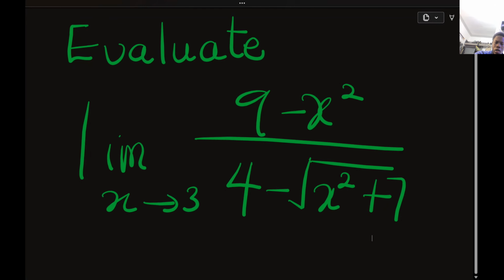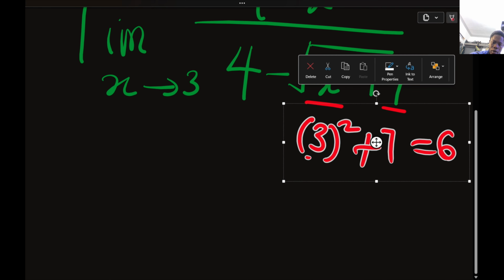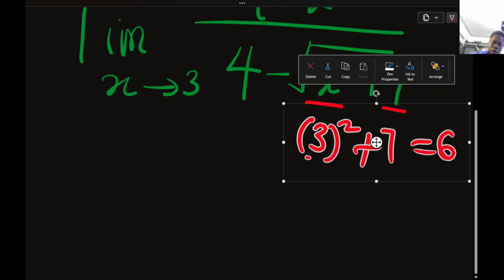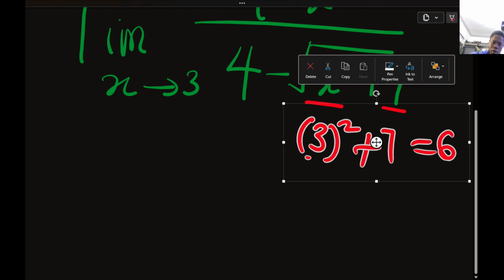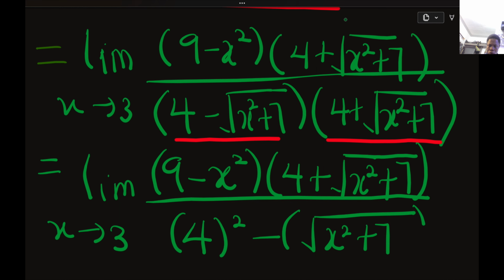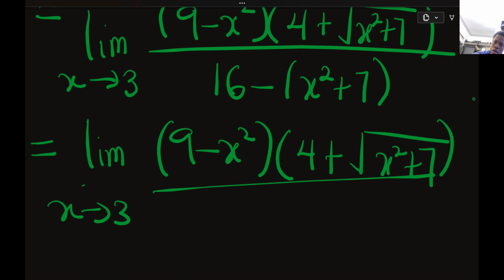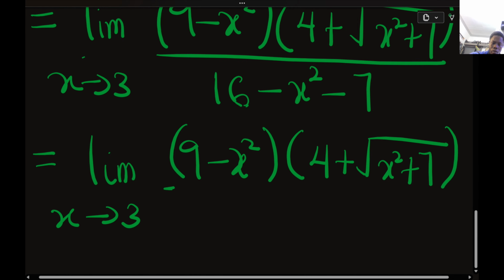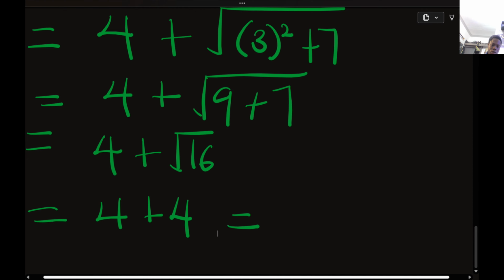LIMITS OF RATIONAL RADICAL FUNCTION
Finding the limits of rational radical functions using "THE CONCEPT OF RATIONALIZATION